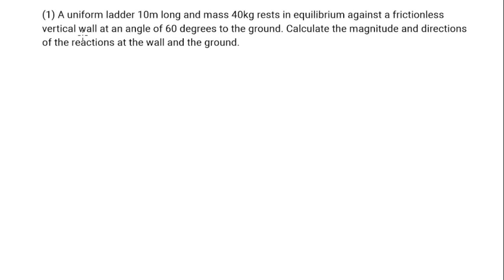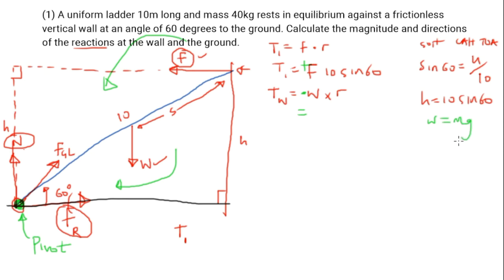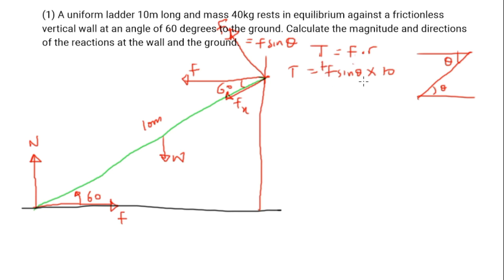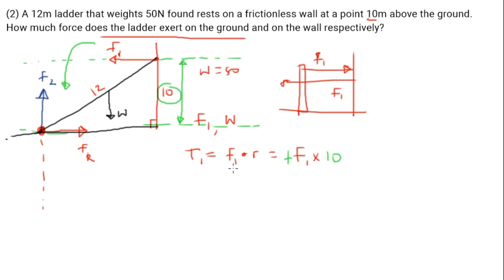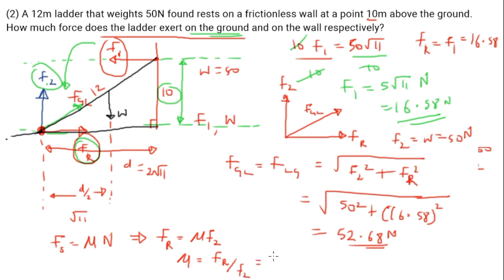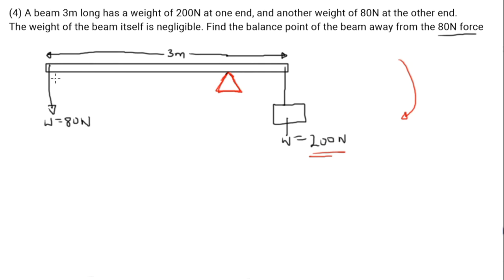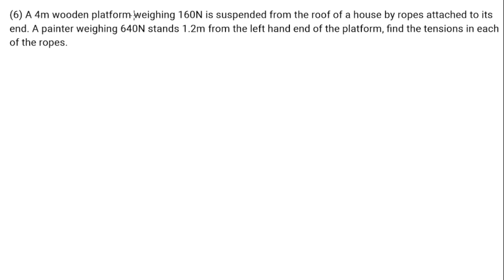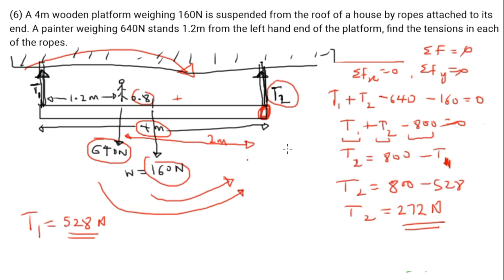Ladder, Beam, Tension, Torque Physics Problems (part 2)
This video will help you master the problems associated with static Equilibrium. LADDER, BEAM, TENSION, TORQUE PHYSICS PROBLEMS